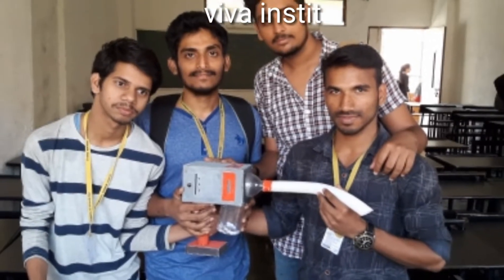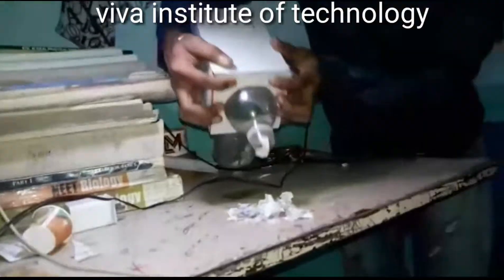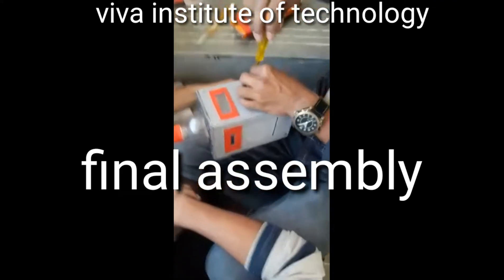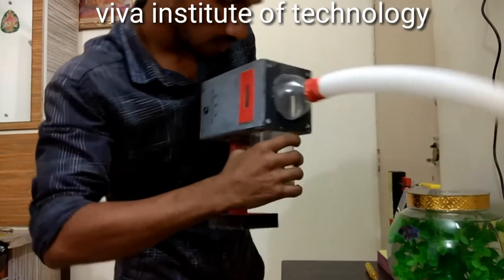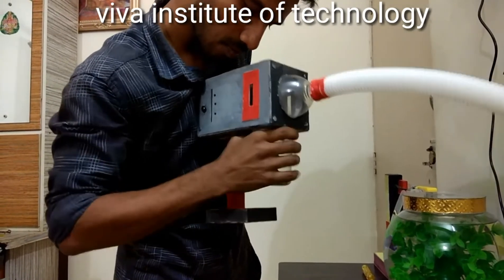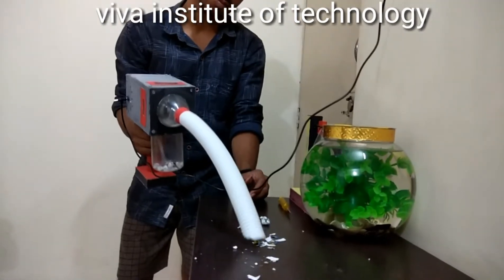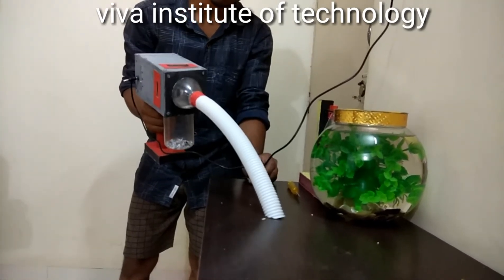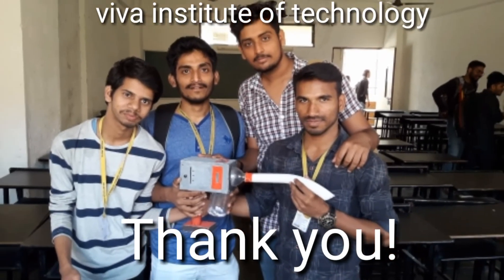Homemade Vacuum Cleaner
Here is the video of Vaccum Cleaner made by 4 students of second year mechanical Engineering.